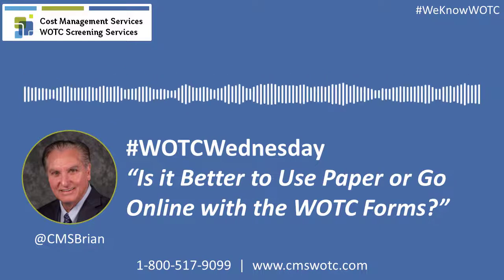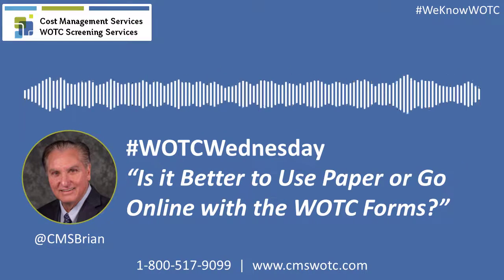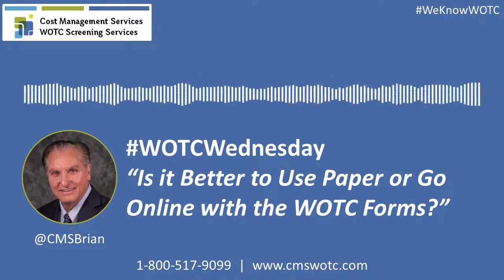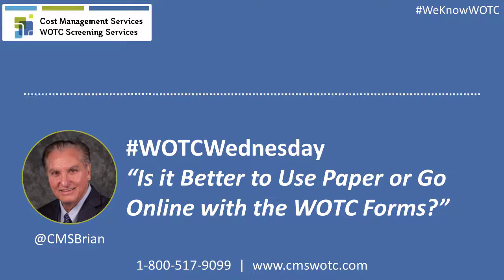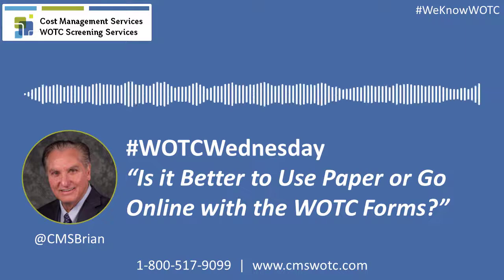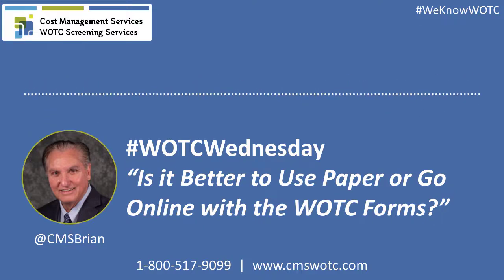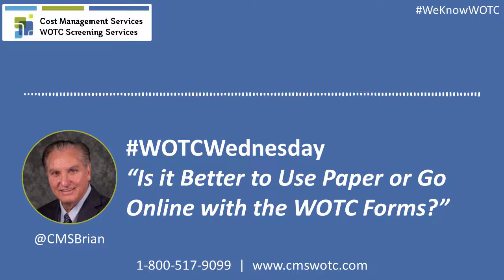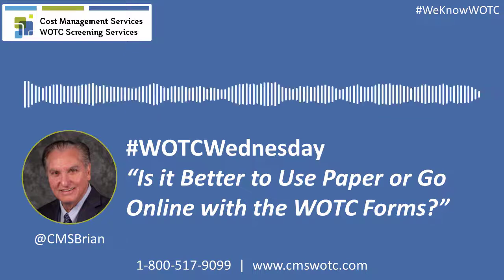WOTC Wednesday: Is it Better to Use Paper or Go Online with the WOTC Forms?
CMS's Brian Kelly answers your questions about the Work Opportunity Tax Credit on WOTCWednesday. Today's WOTC question: Is it Better to Use Paper or Go Online with the WOTC Forms?